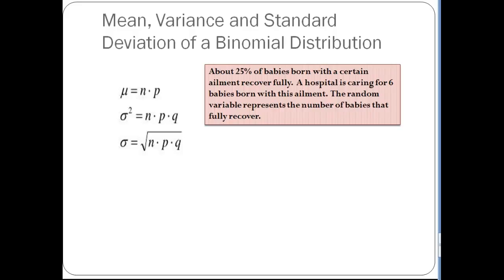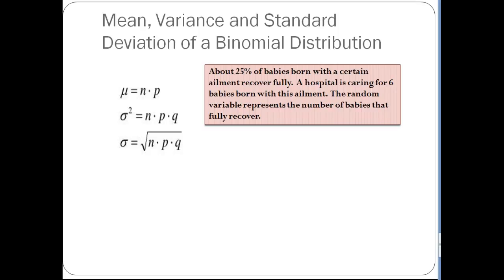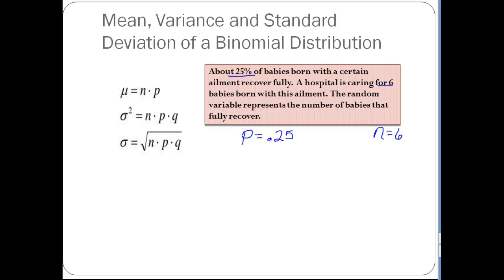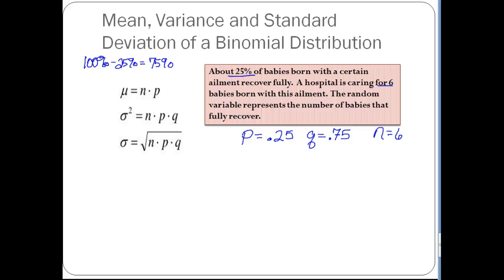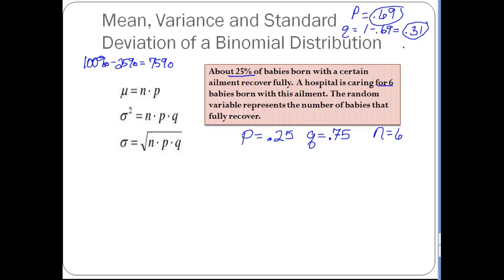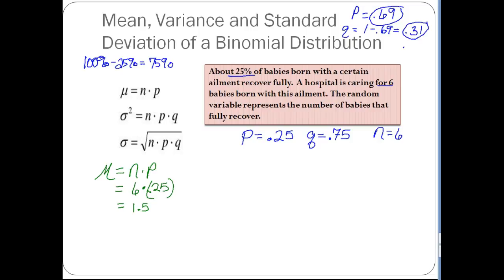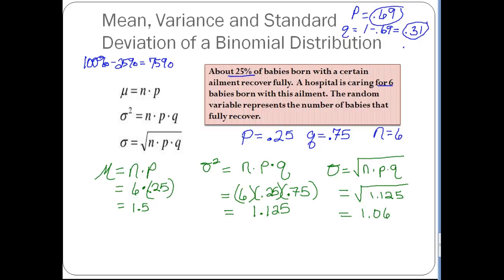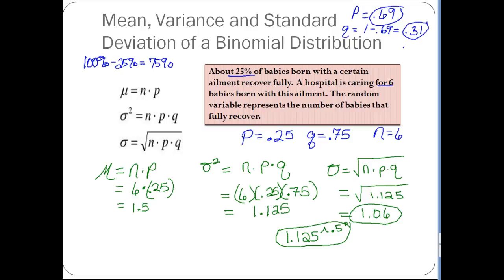mean variance std dev binomial